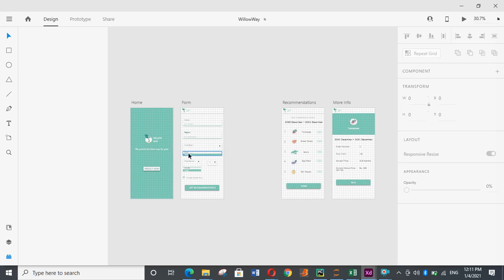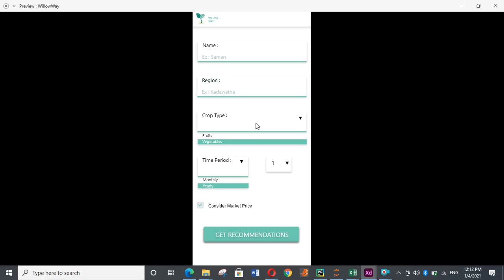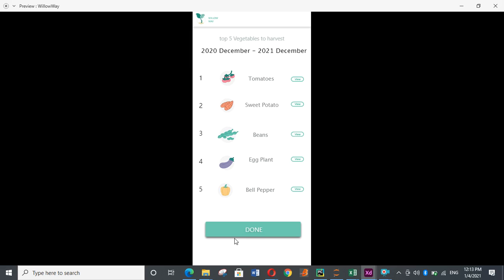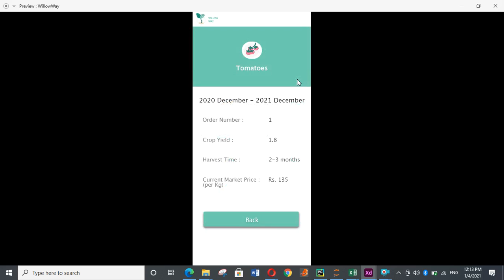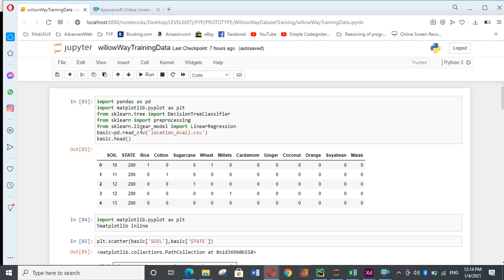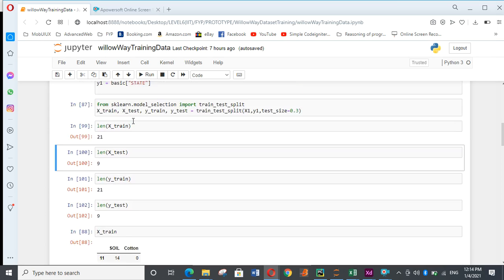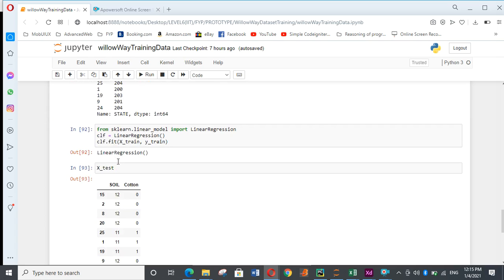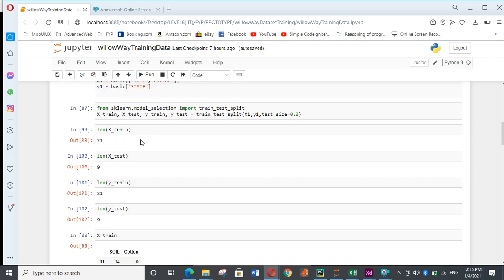WillowWay - The Crop Recommendation System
Prototype of a crop recommendation system using machine learning